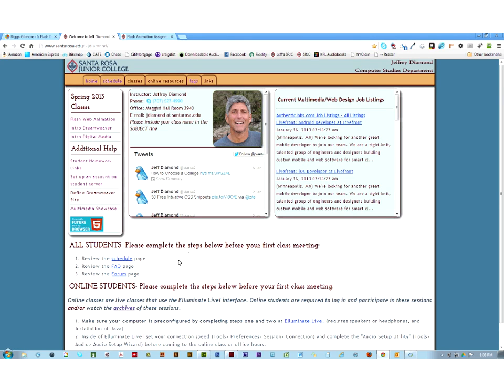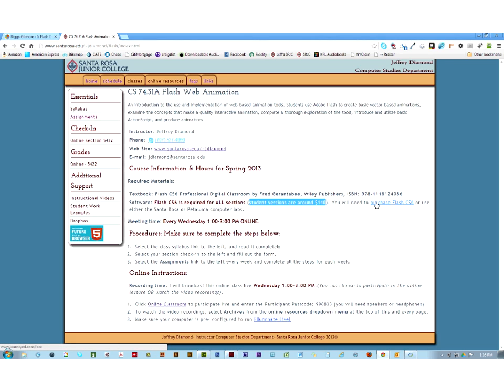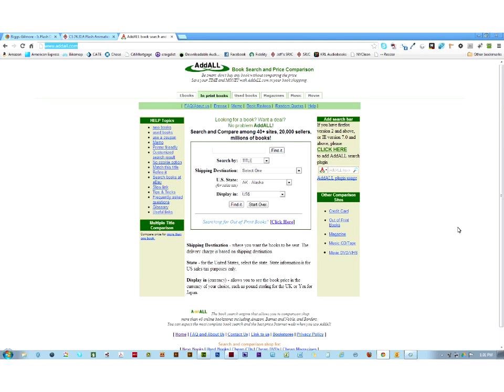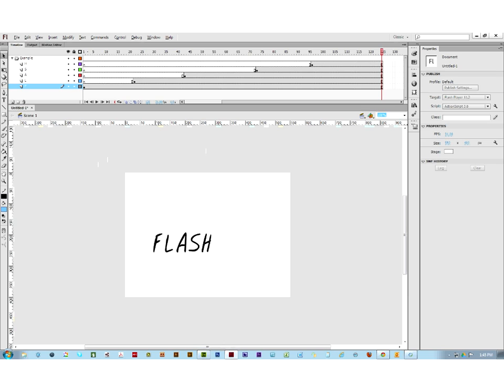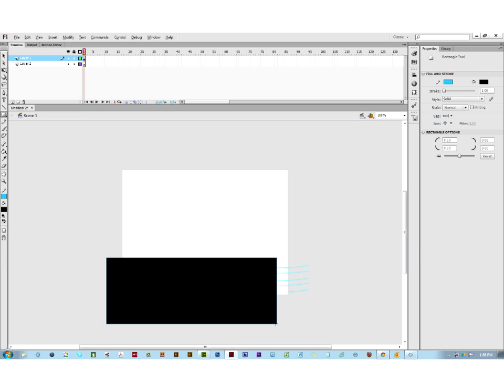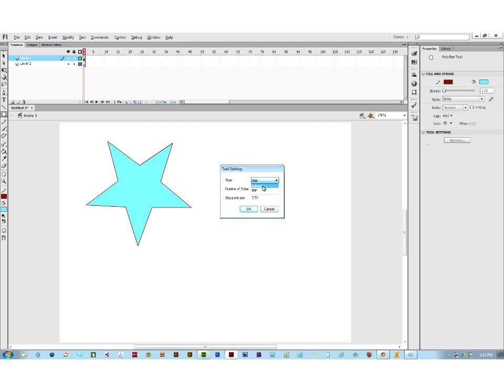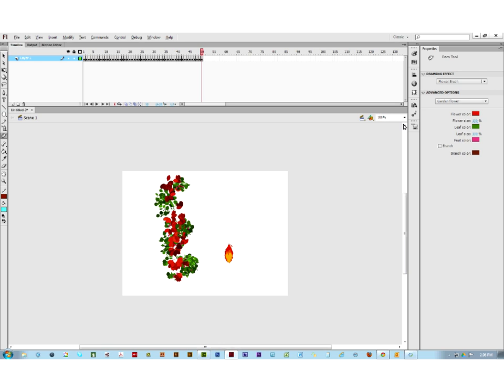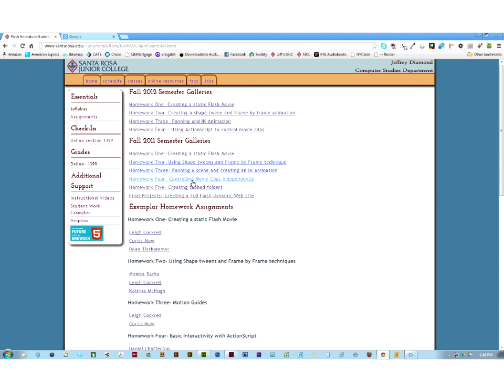Jeffrey Diamond CS 74 31A Intro to Web Based Animation with Flash Spring 2013 01162013